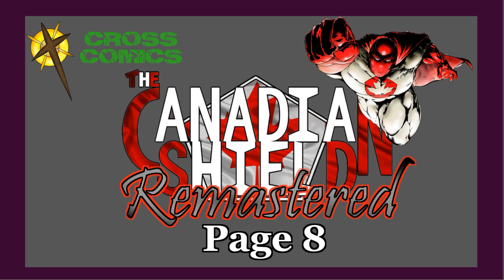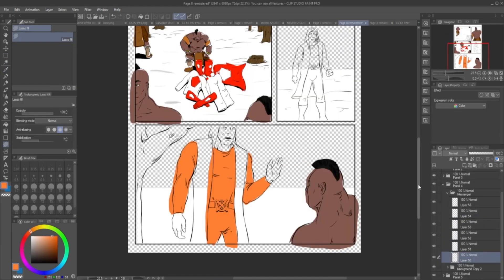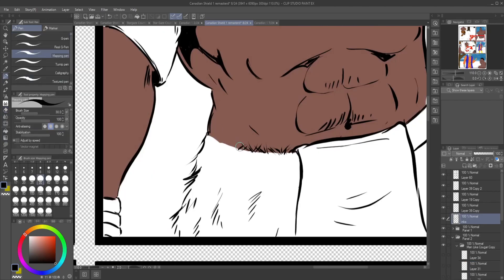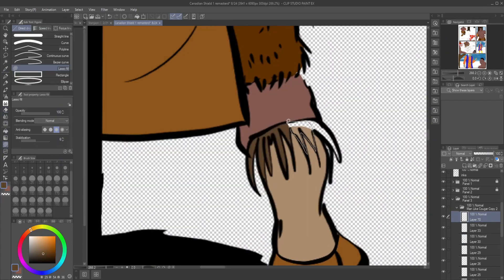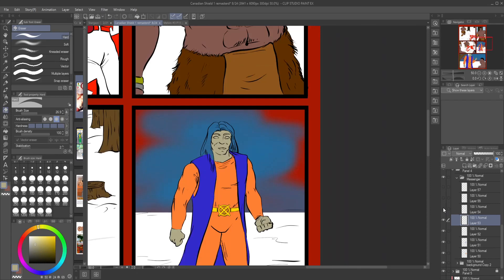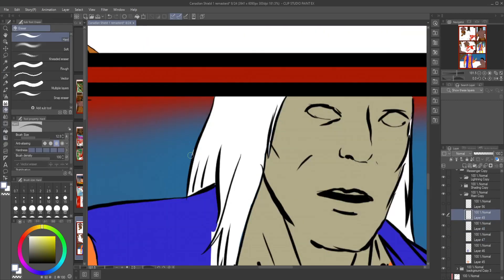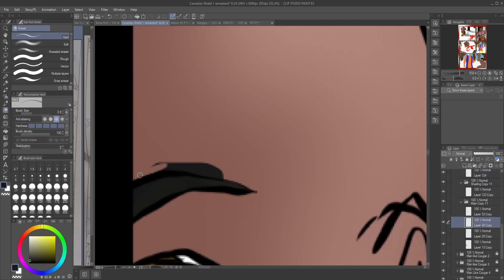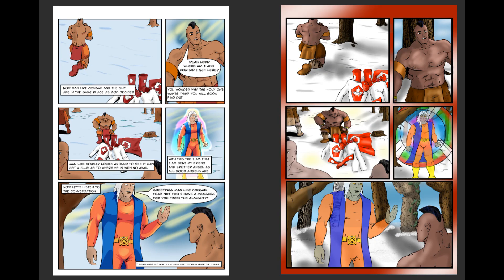The Canadian Shield Issue 1 Remastered Page 8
In this video I time lapse the remastering of page 8 of Issue 1 of the Canadian Shield and give commentary